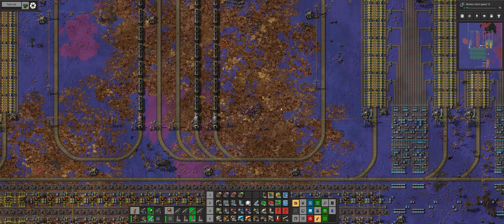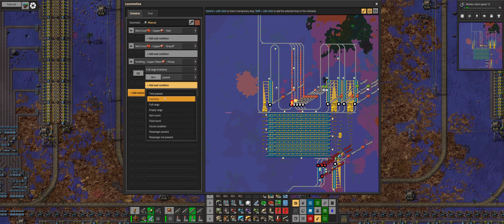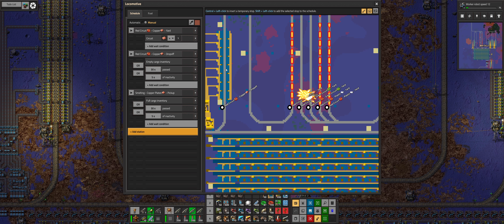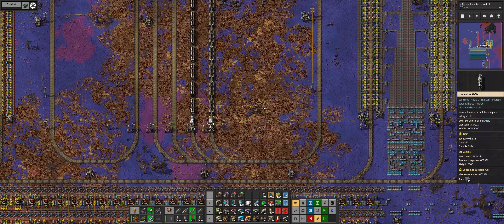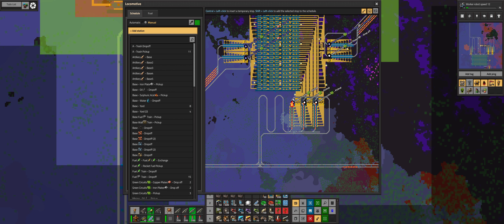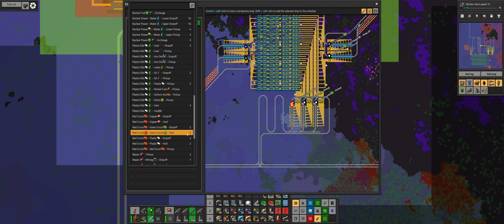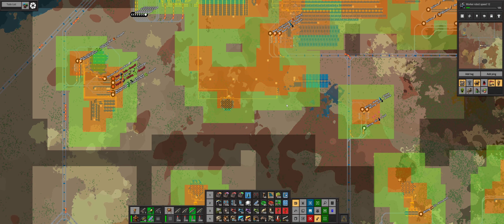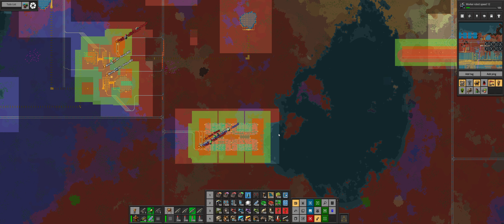Factorio Series 2 - 63 - POWER NEEDS AGAIN!! - Playthrough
Our power demands are starting to run high when everything is on.

I have used a few QOL mods in this playthrough.